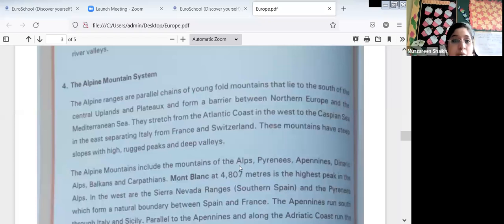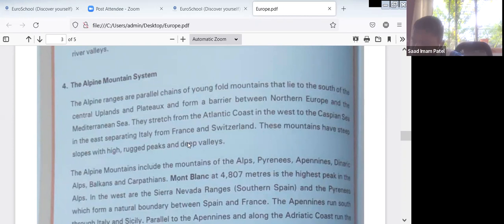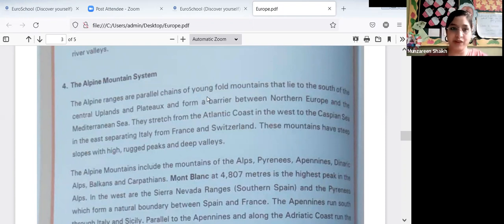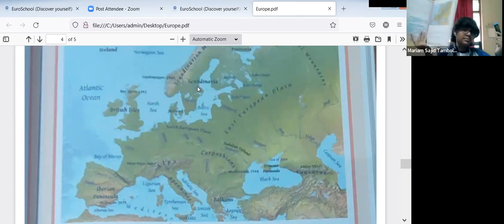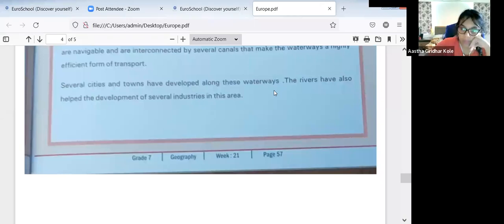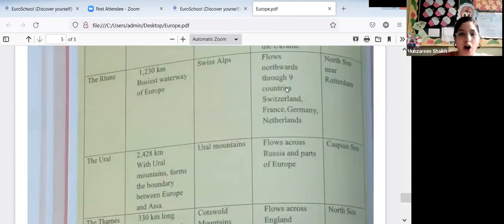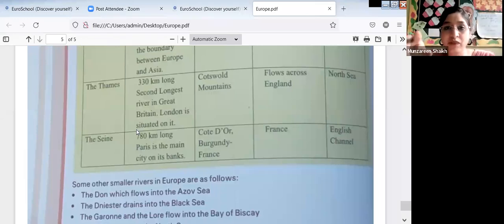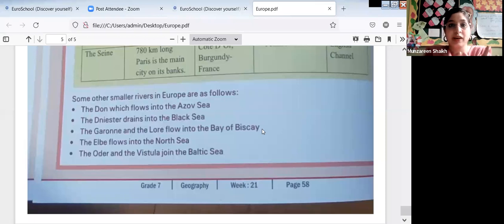EUROPE -PART 2- 7E GEOG.